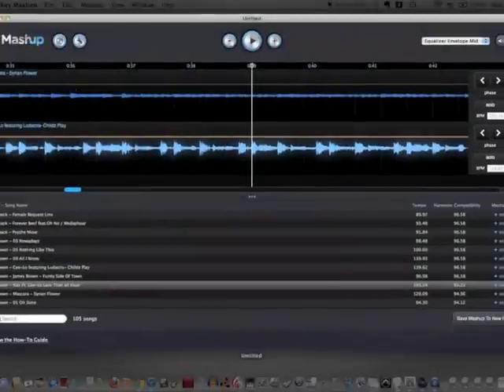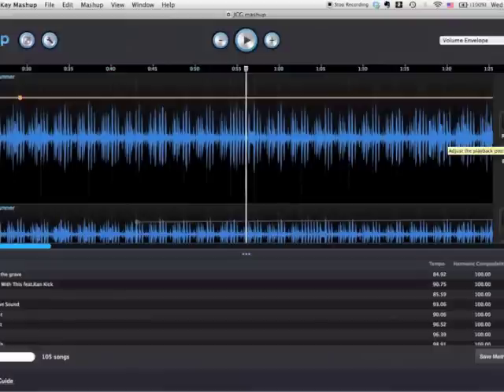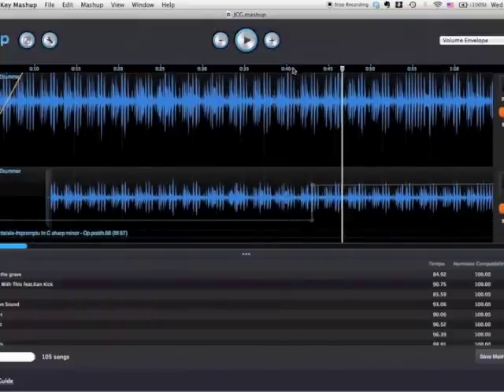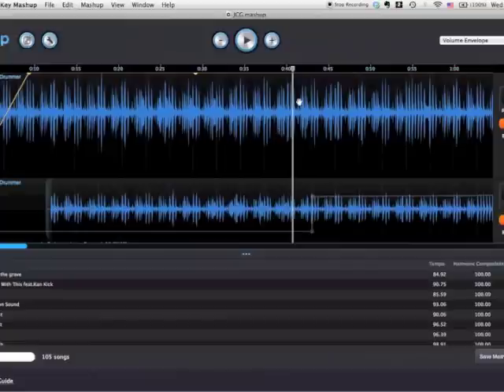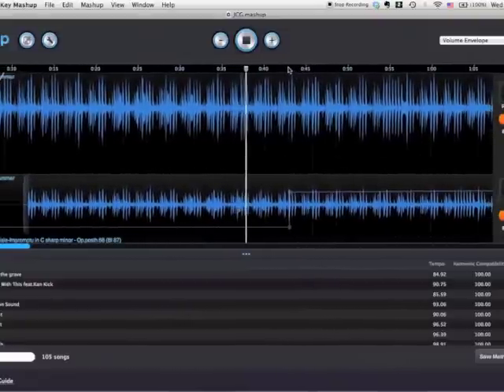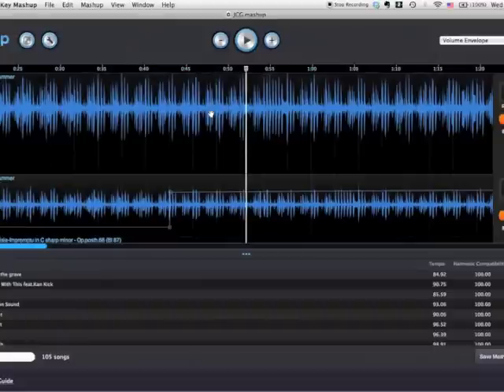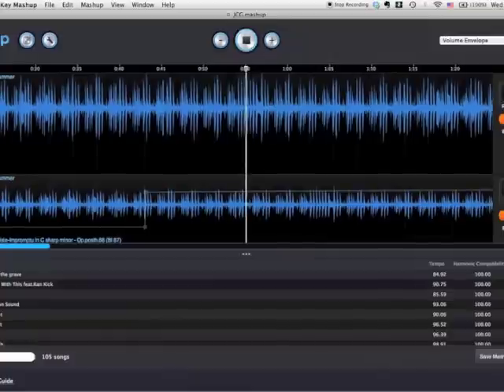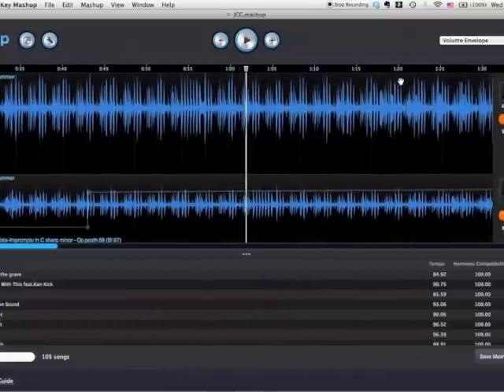Mixed in Key Mashup 1.5 Review Pt 4 Phase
Edan Mizrahi takes you through a detailed review of Mixed in Key's Mashup 1.5 software. Part four covers working with the phase feature. Only on Live2Play Network,